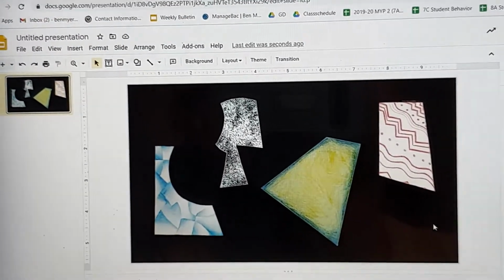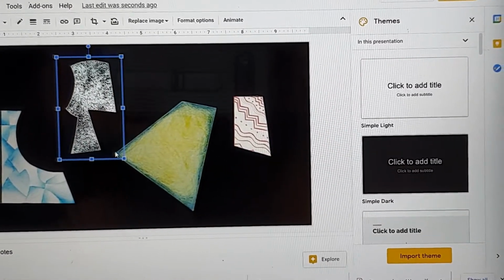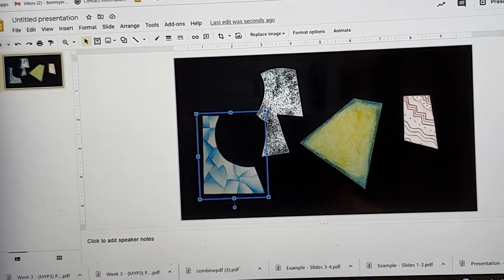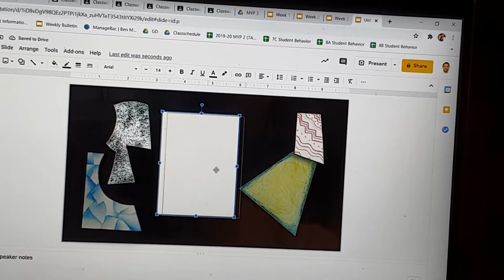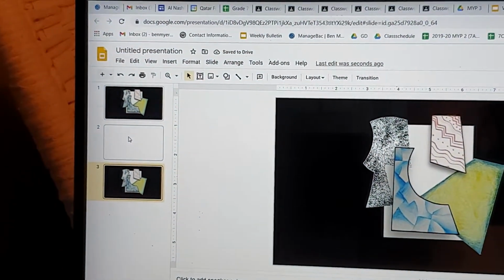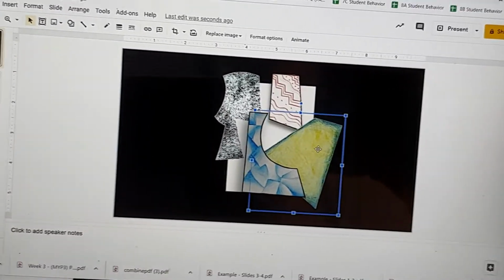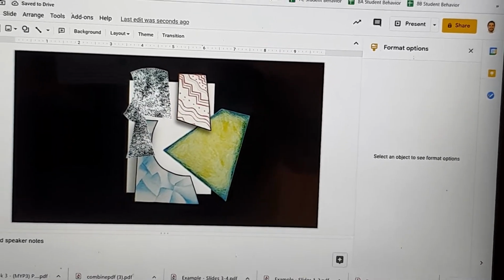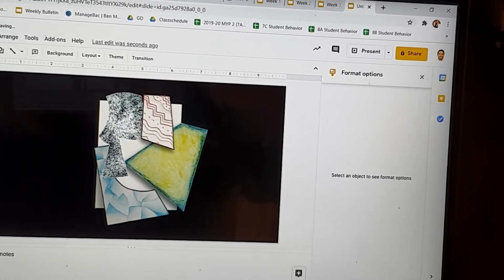Instructions - 4 Compositions